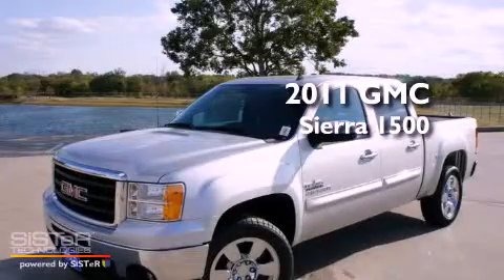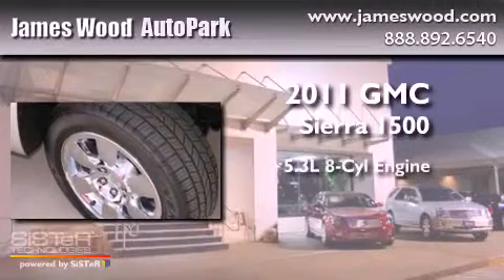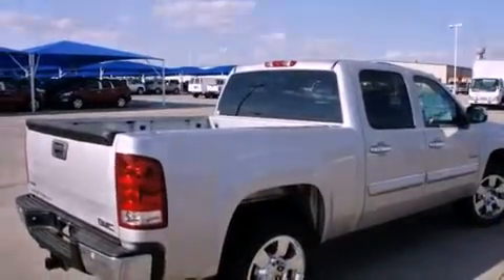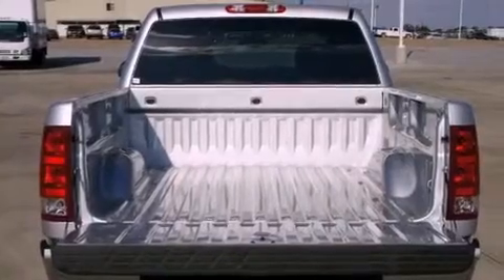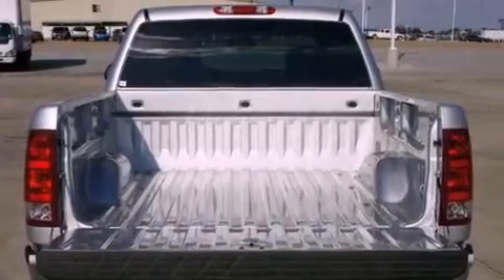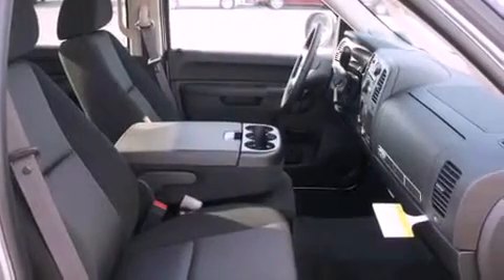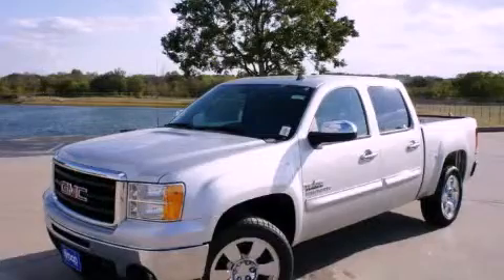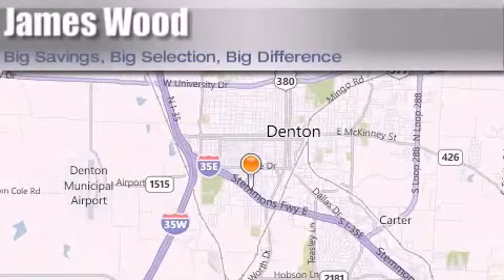2011 GMC Sierra 1500 Decatur TX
Year : 2011
 Make : GMC
 Model : Sierra 1500
 Engine : 5.3L 8 Cyl. Sequential-Port F.I.
 Trans . : 6 Speed Automatic
 Exterior : Pure Silver Metallic
 Miles : 223

 Stock : 214222

 2011 GMC Sierra 1500 Denton TX